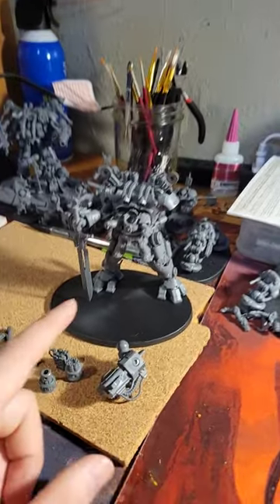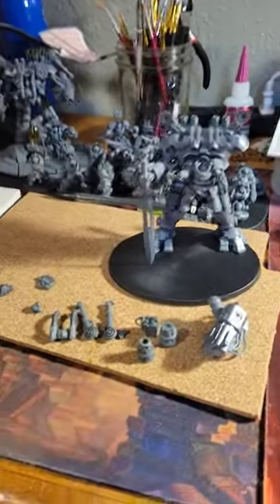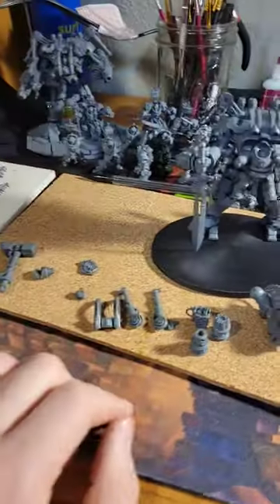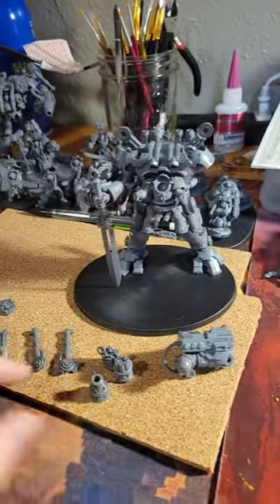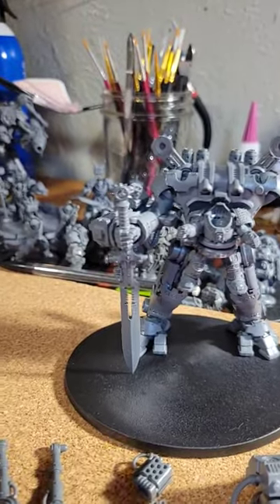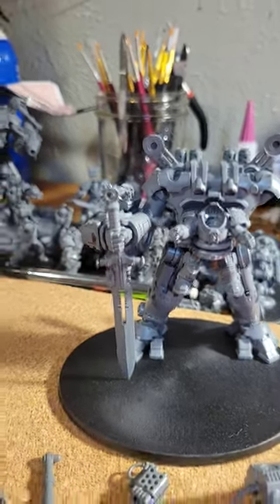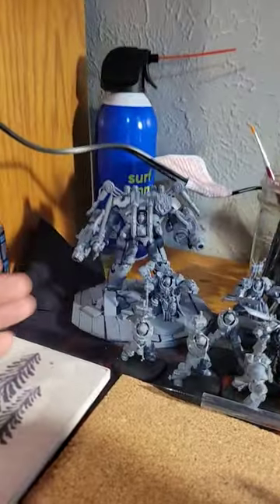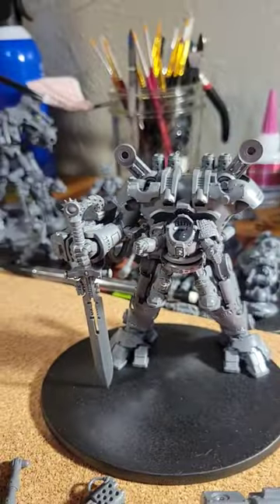Grey Knight Grand Master in DreadKnight Armor!